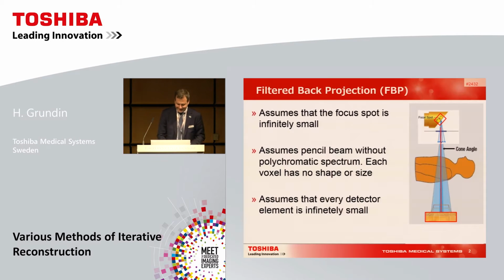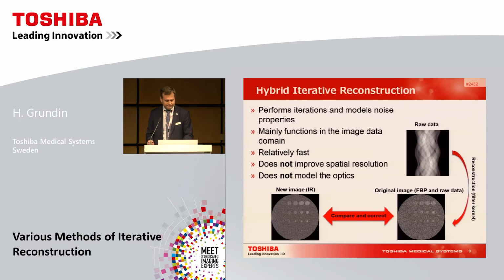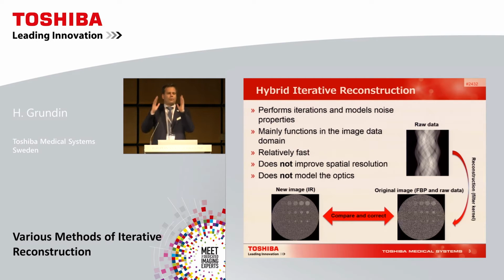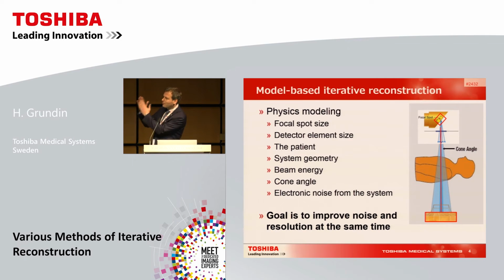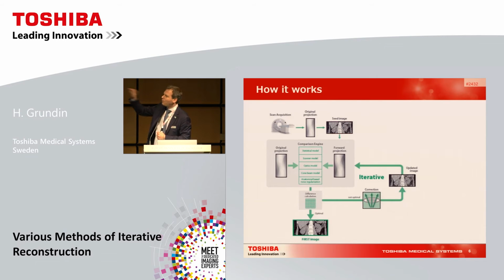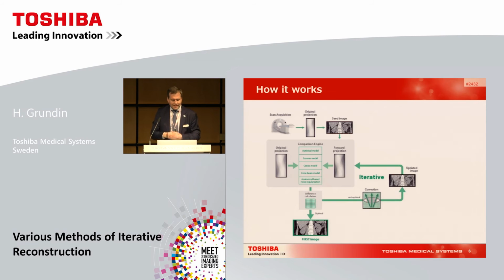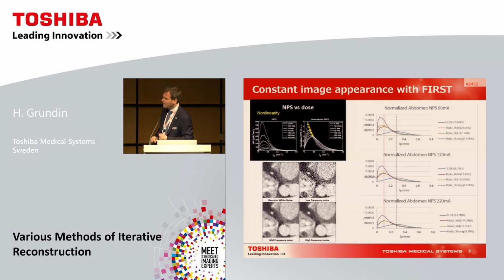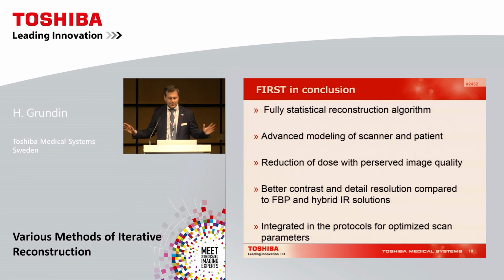H. Grundin at ECR 2016 - "Various Methods of Iterative Reconstruction"